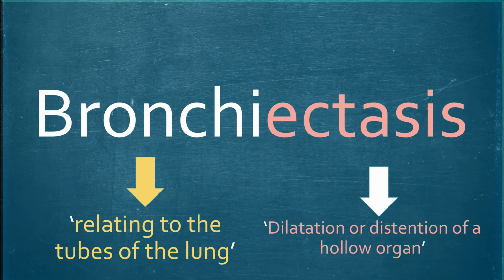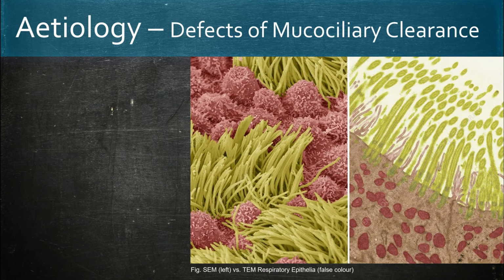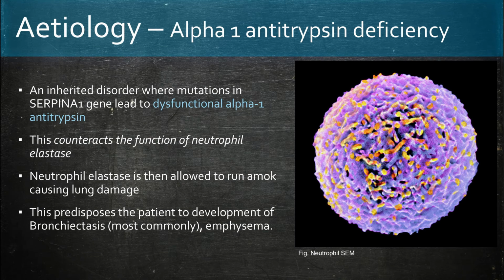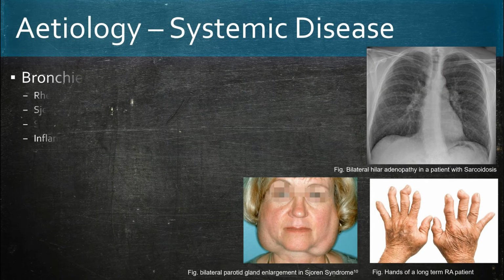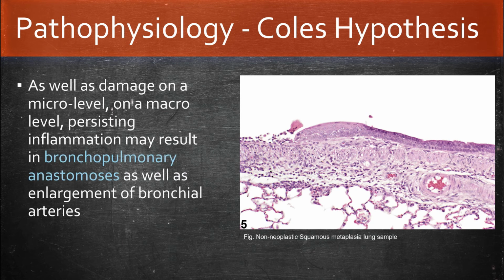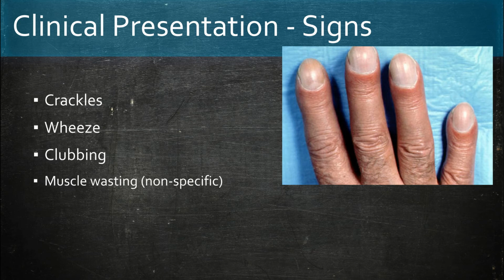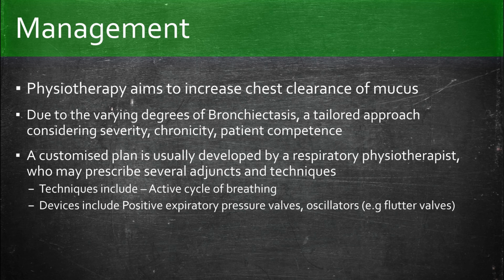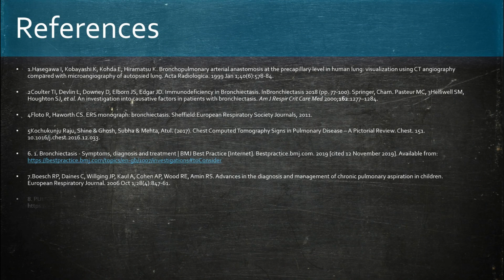Bronchiectasis | Details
Any questions? Leave them in the comment section